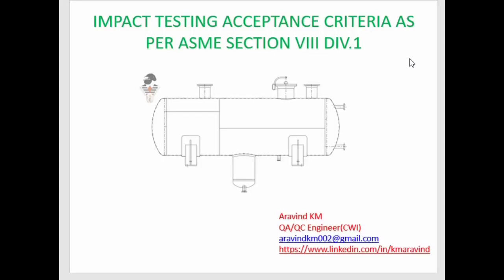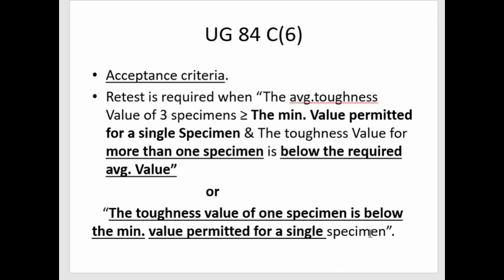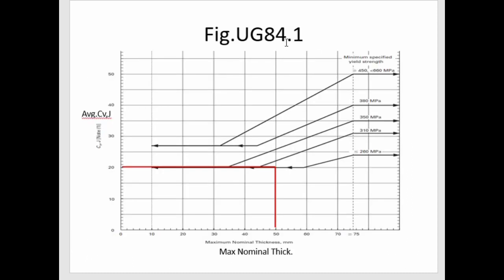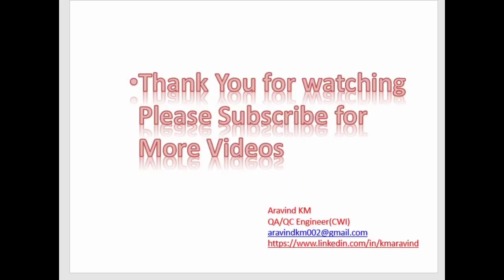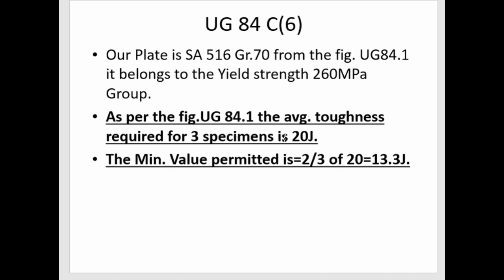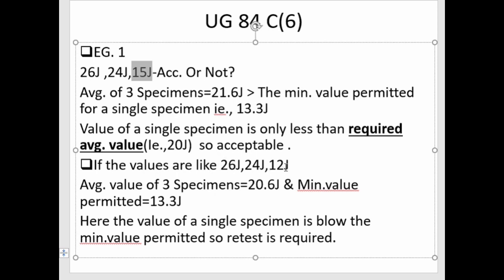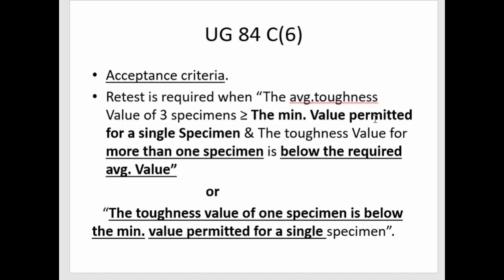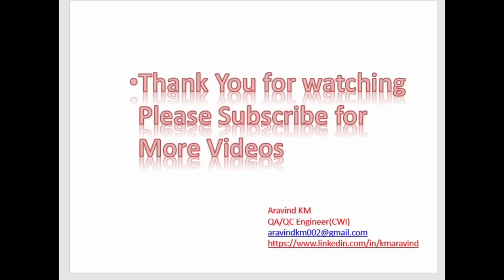Impact testing acceptance criteria for carbon steels as per ASME Section 8 Div 1 /API 510 Exam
As per ASME Section 8 Div 1 UG 84C(6) A retest is required if the Average values of 3 specimens  greater than or equal to the minimum value permitted and more than one value is less than the required average value.
or
The toughness value less than the minimum value permitted.

Average value is given in fig UG84.1
Minimum value permitted is 2/3 of Avg. Value.

You can get in touch me by using,